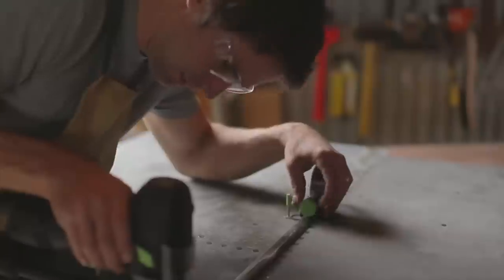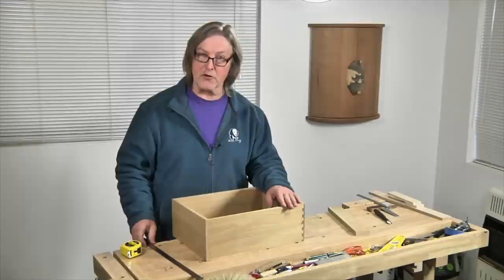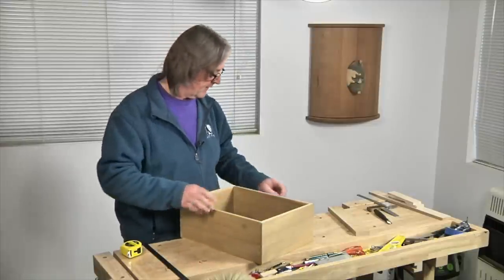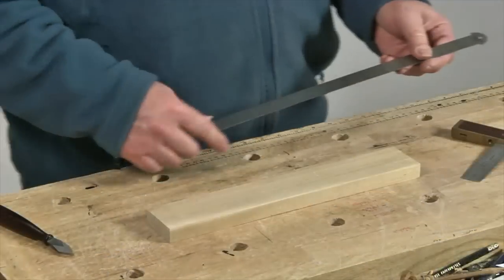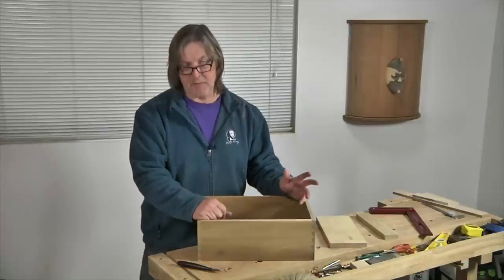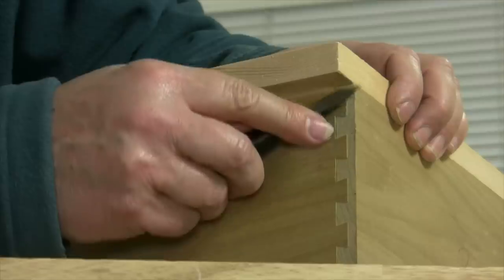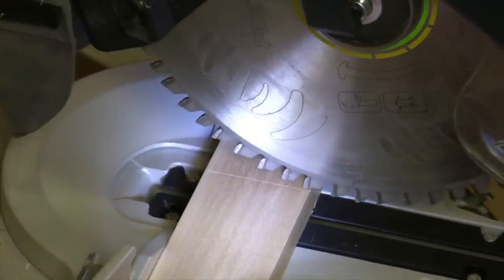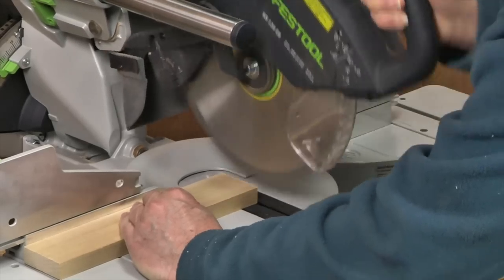Measure, Mark and Cut Parts Easily and Accurately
Sandor Nagyszalanczy offers up a simple trick to get more accurate cuts with some simple tools you probably have around your shop.